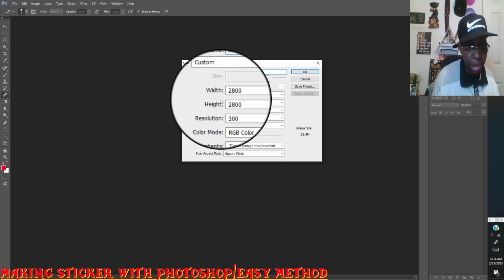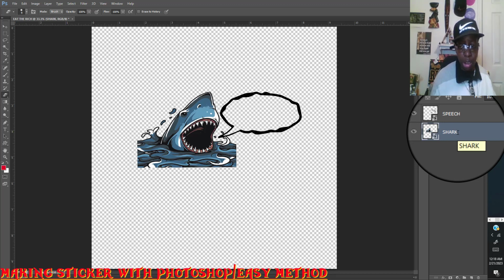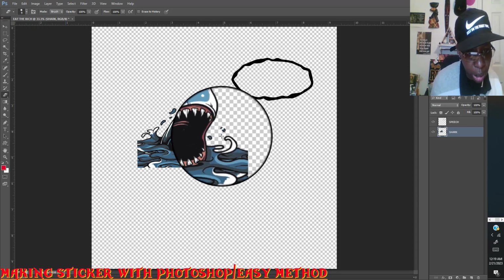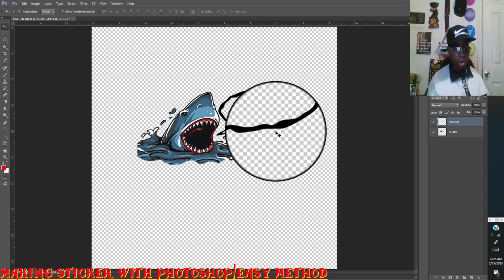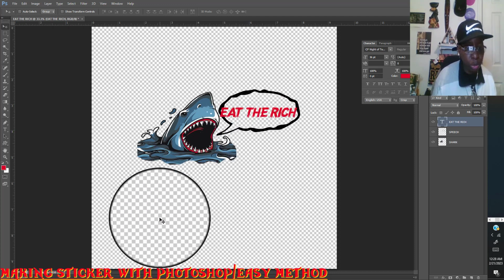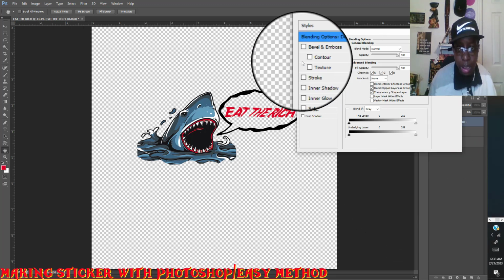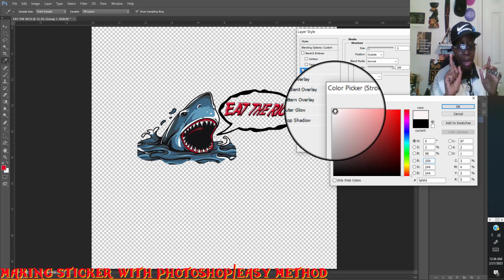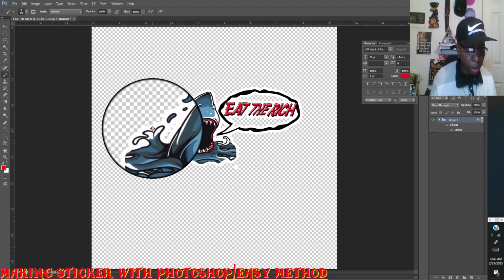🆕 How To Make Cool L'il Stickers That Sell in 2024 PHOTOSHOP CS 6🆕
MAKE STICKERS EASY WITH PHOTOSHOP CS6
Hey, guys! I'm here to show you how to make stickers for redbubble using Photoshop.

I'm going to show you just how easy it is to make stickers that sell, and get them on the market right now.

You don't have to be a professional Photoshop artist to create some awesome stickers that will help you earn some extra cash. In fact, all you really need is the right tutorial!

ALL RIGHTS RESEVED